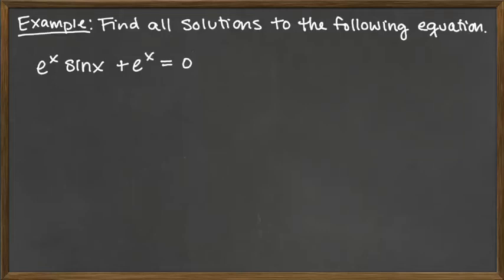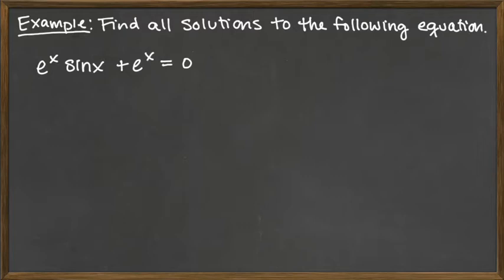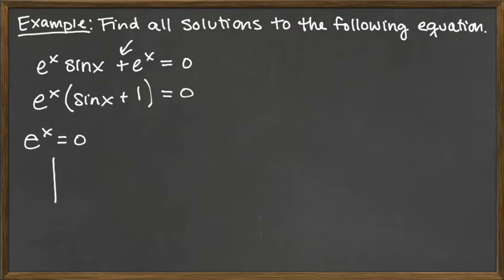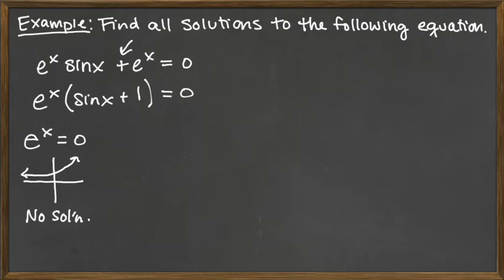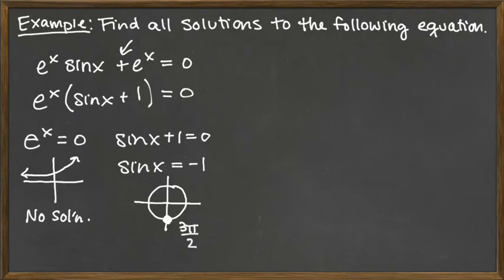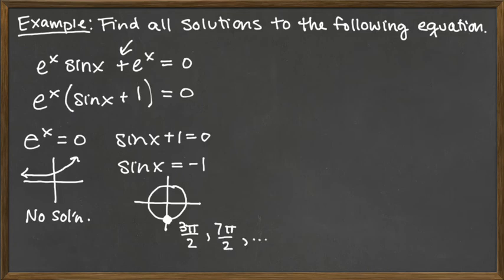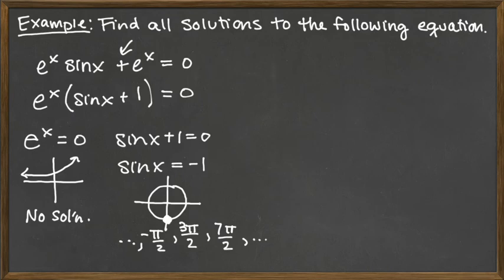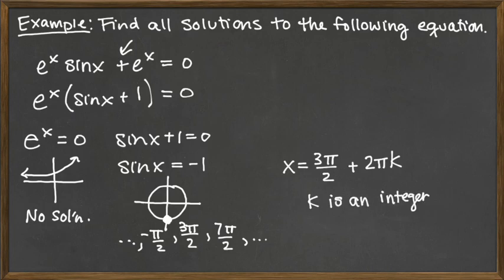Solving Equation with Exponential and Trigonometric Functions